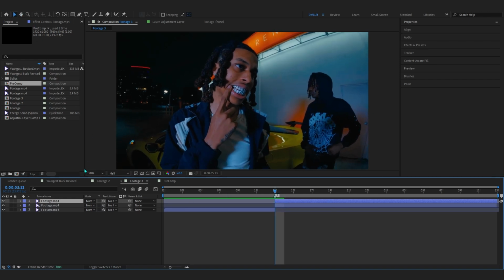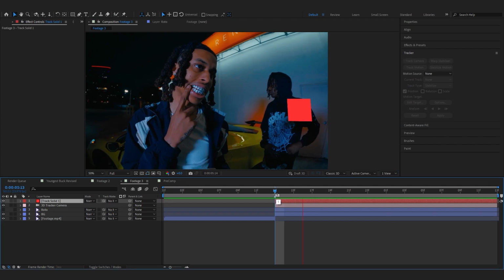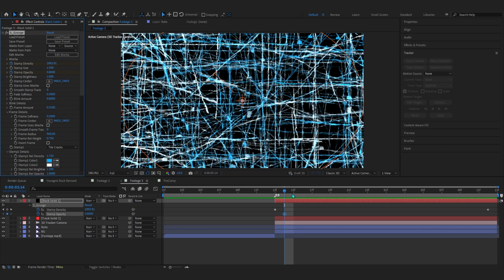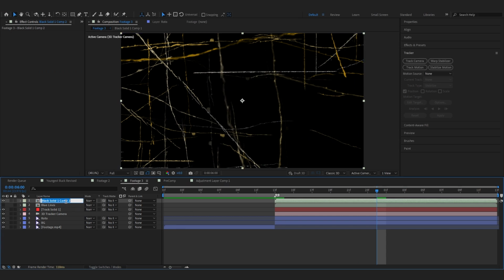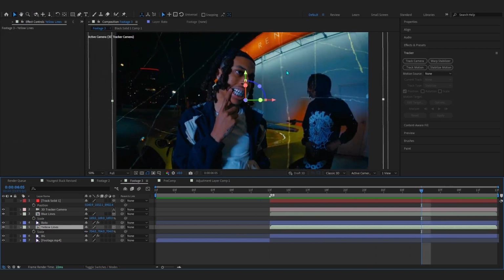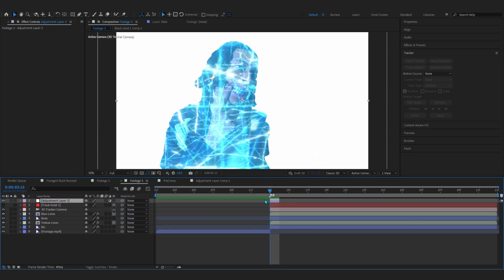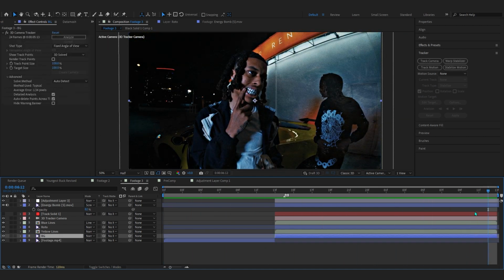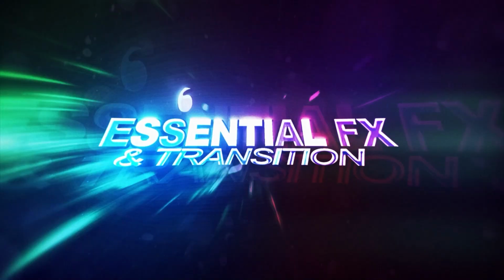CRAZY MUSIC VIDEO EFFECT in After Effects (Tutorial)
In this tutorial you will learn how to make CRAZY MUSIC VIDEO EFFECT in After Effects